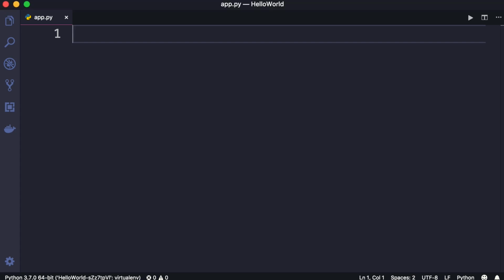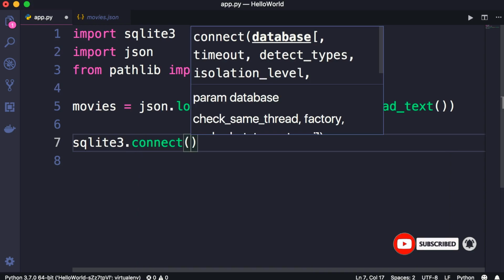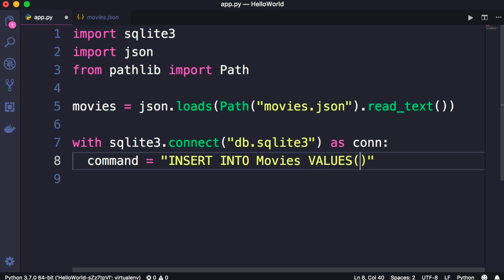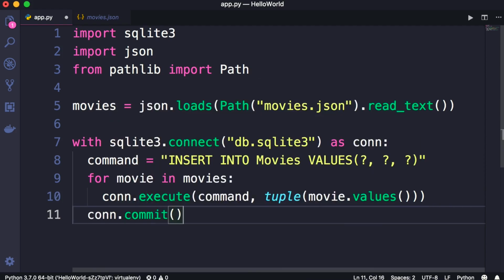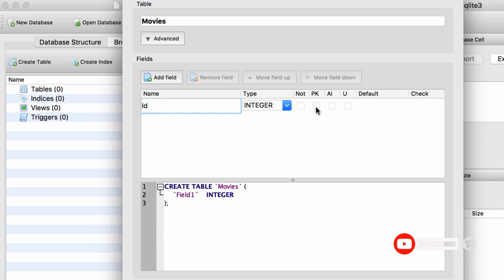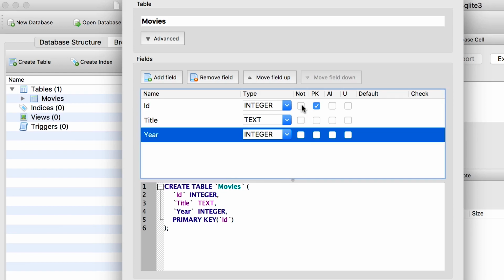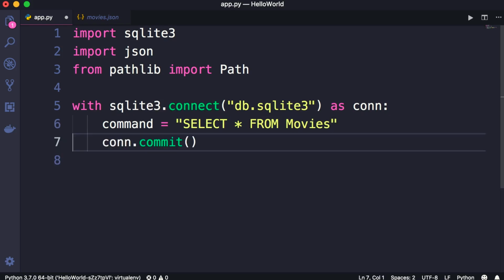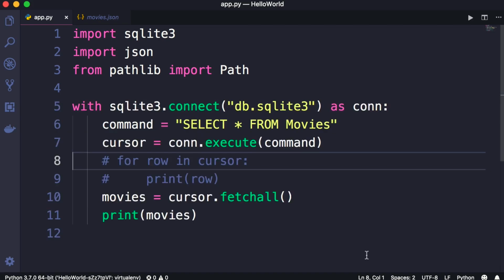9.8 - Working with a SQLite Database